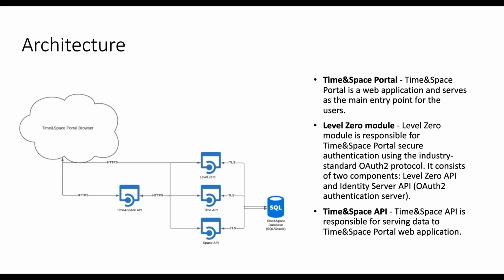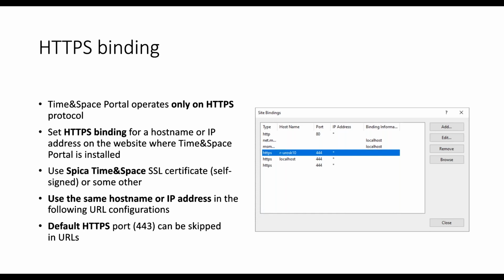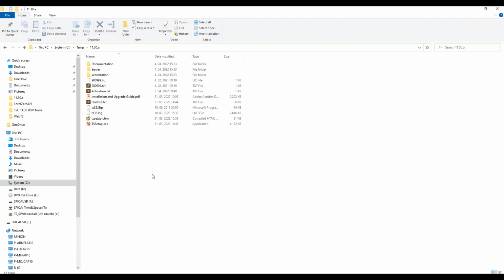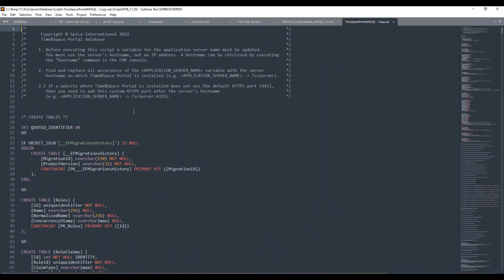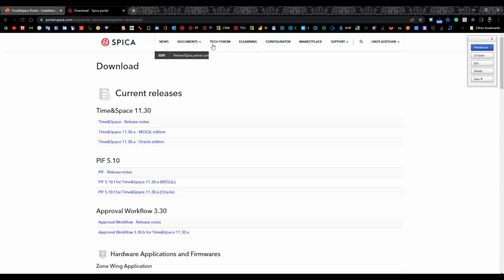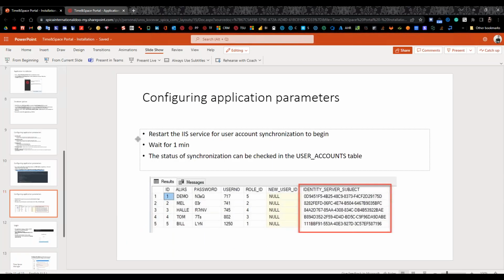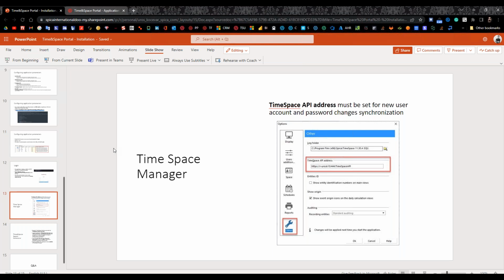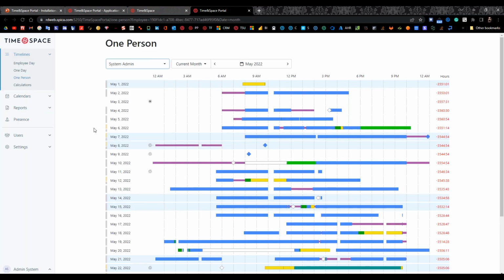TS PORTAL – TECHNICAL WORKSHOP